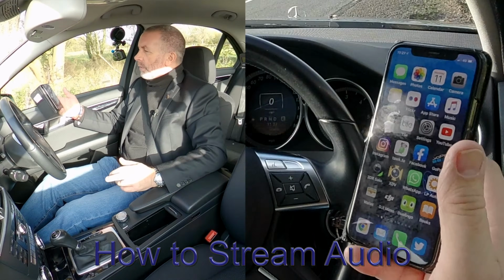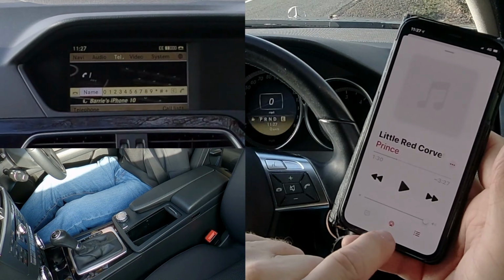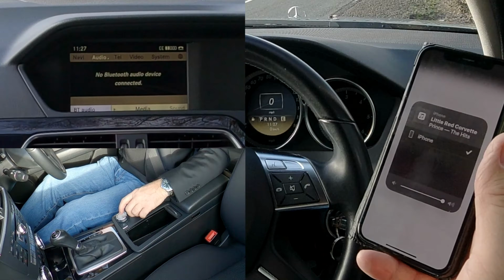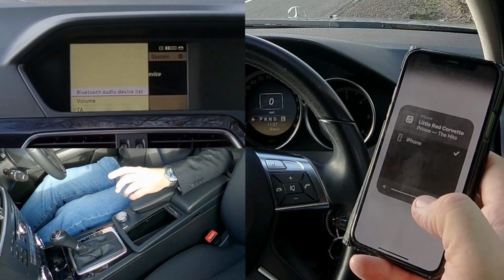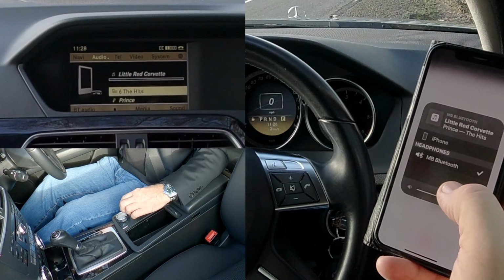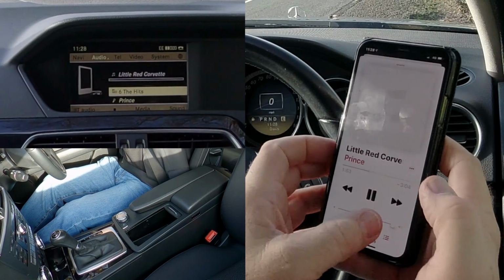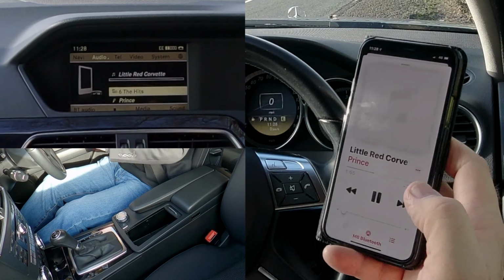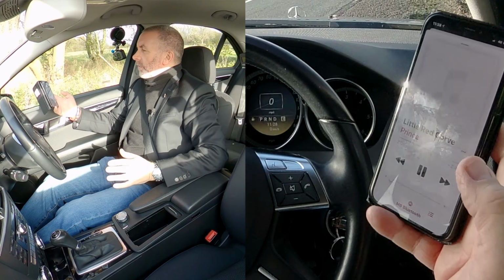How to Stream Audio From a mobile to the bluetooth audio system in a 2011 Mercedes Benz C Class